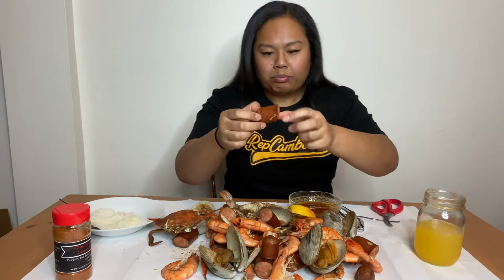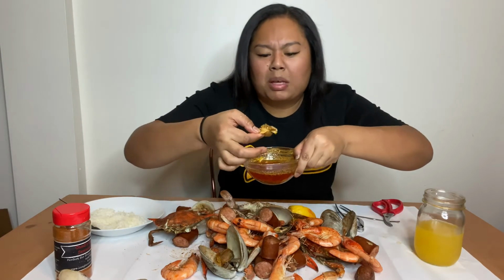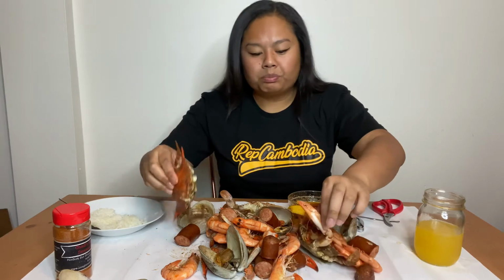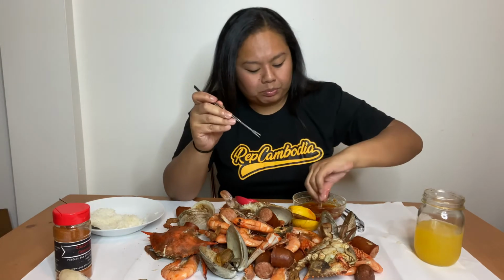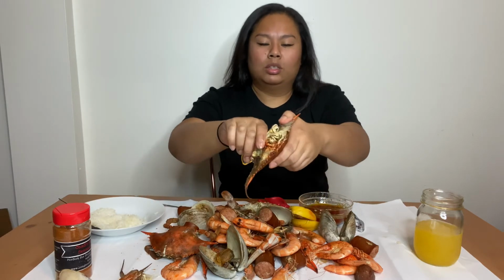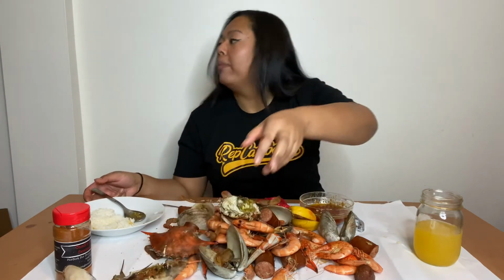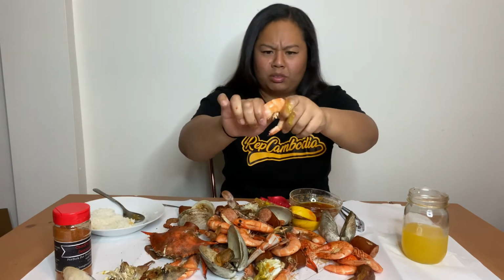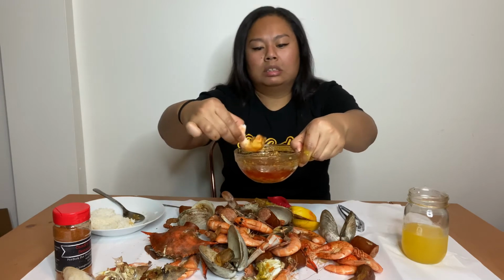Story Time Mukbang | My rude neighbors left a note on our door!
Hear about how my rude neighbors complained about our dogs barking and left a nasty note. Turns out one neighbor was hiding a puppy that now barks! 😂